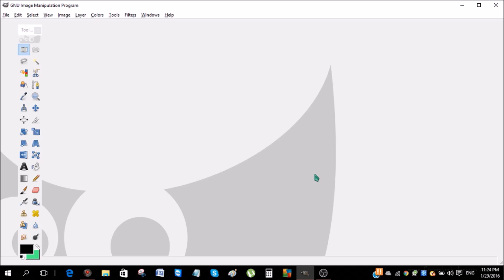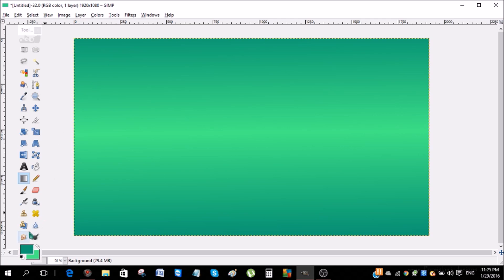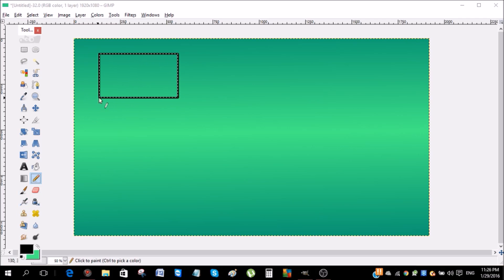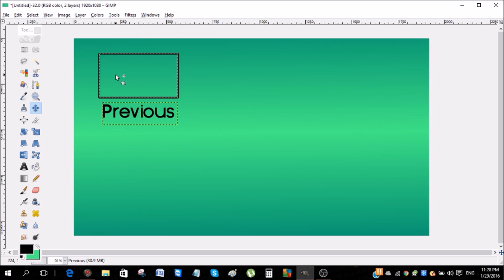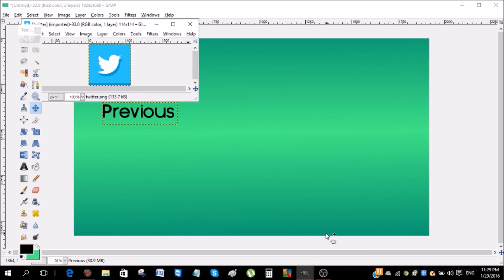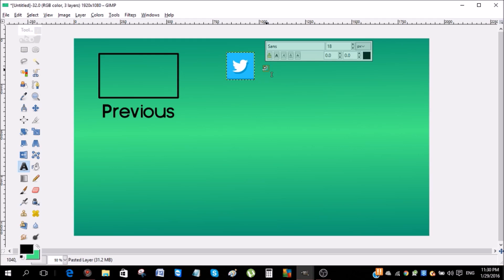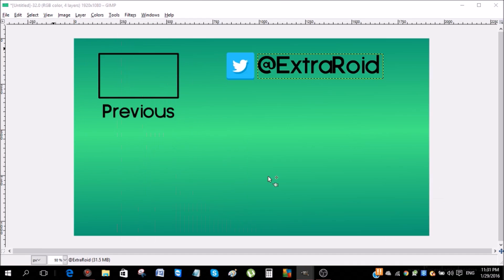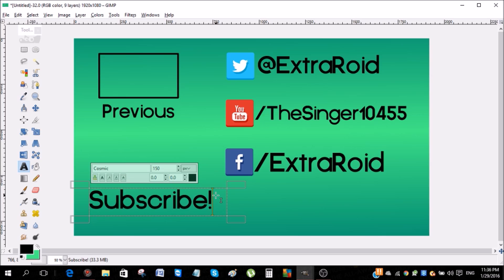How To Make An OUTRO In GIMP 2015/2016! (Outro Tutorial Gimp)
How to make an outro in Gimp in only a few minutes! This outro tutorial is going teach YOU how to make an outro for YouTube, using Gimp! This tutorial works in 2015 and 2016! After watching this outro tutorial, you should know how to make an outro in Gimp! If you have any more questions about this outro tutorial, leave them in the comments. Enjoy the video!

My Intro Song - San Holo: We Rise ♫
ExtraRoid